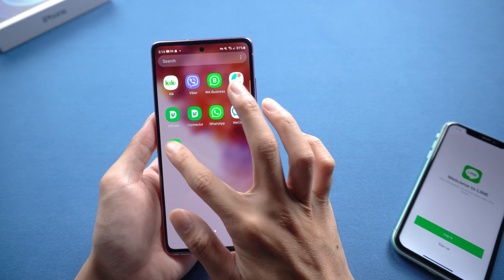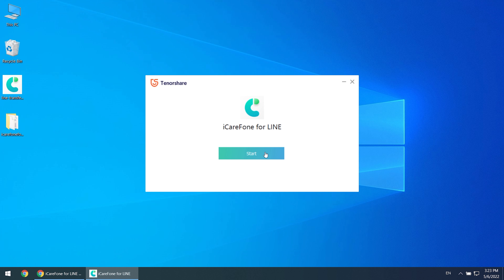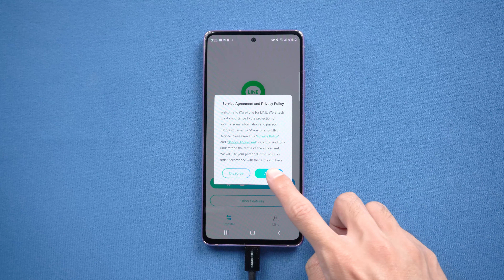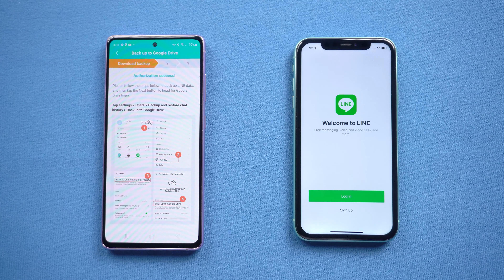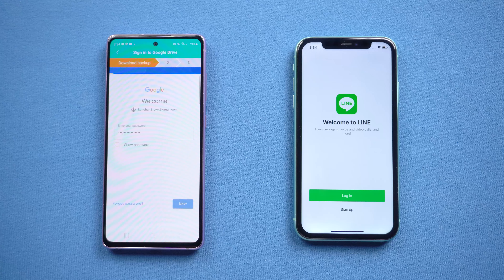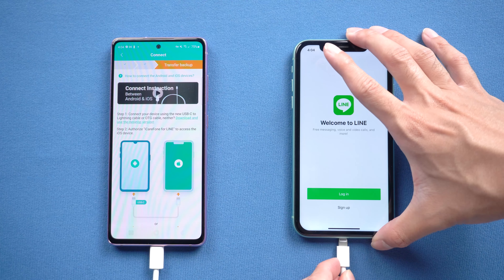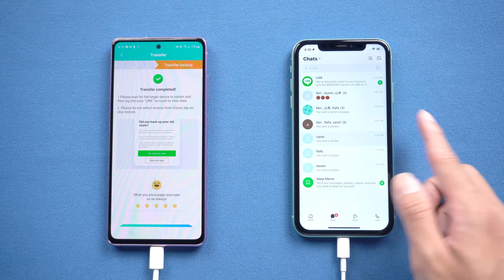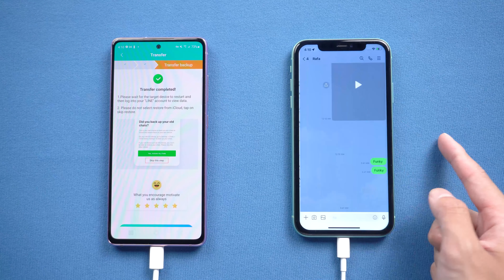[Without PC] How to Transfer LINE Chats History from Android to iPhone 2022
Line Chats, when you transfer chats history you will found that you can’t move between Android and iPhone.

Timestamp
00:00 Intro & preview
00:38 Download APK from Tenorshare to Android Phone
02:09 Scan QR code & do the backup
04:42 Connect two devices with OTG cable
05:16 Turn Off Find My